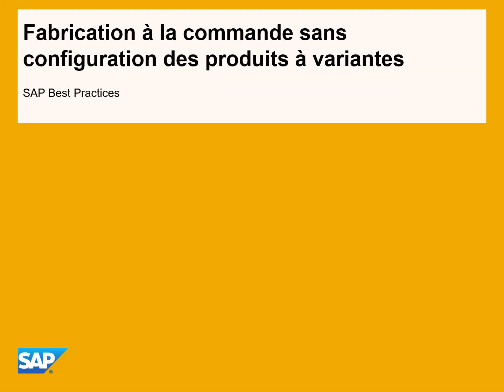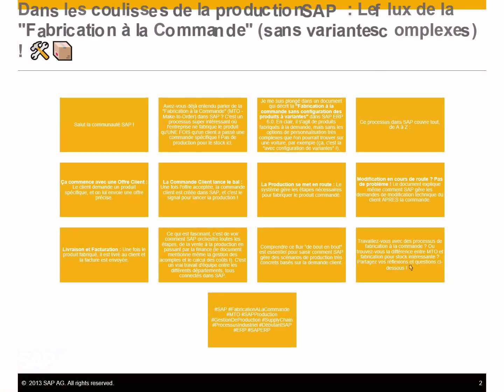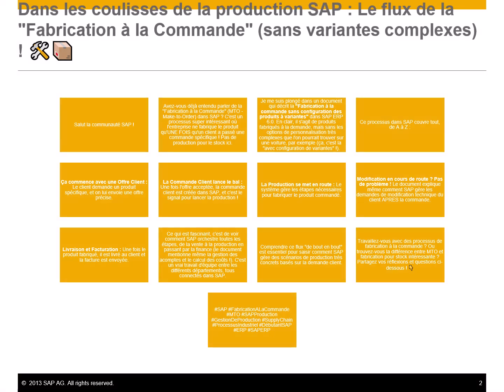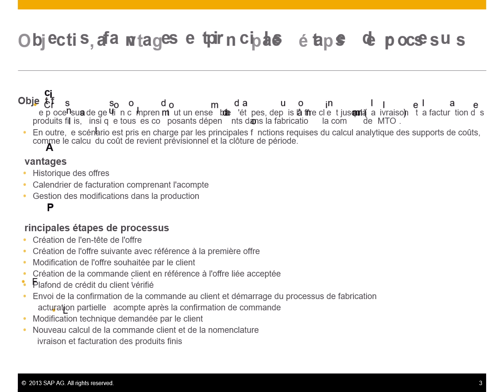Dans les coulisses de la production SAP Le flux de la Fabrication à la Commande sans variantes compl